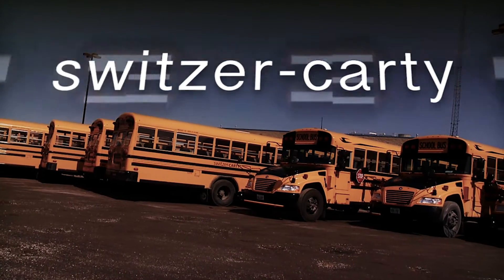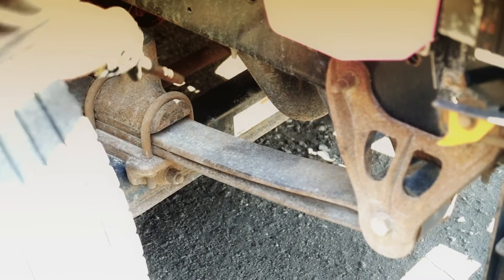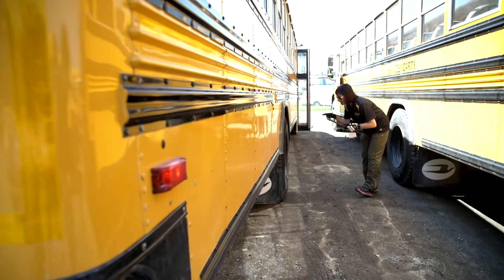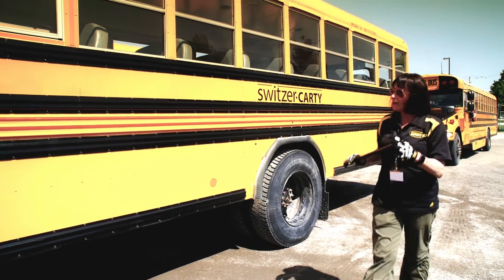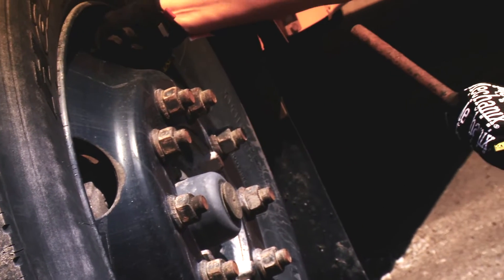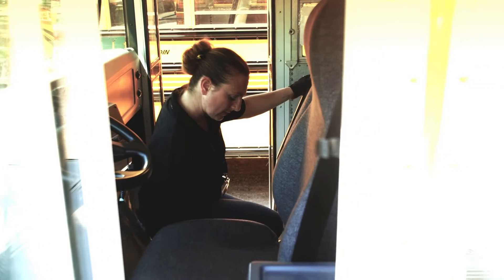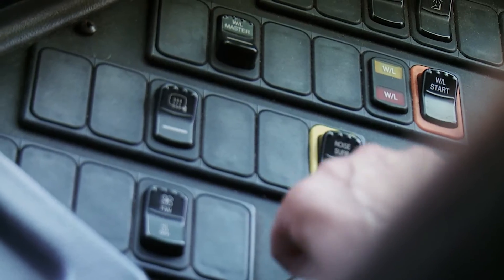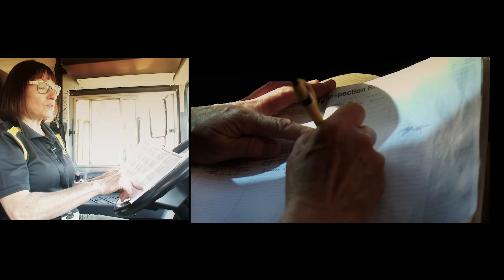Pre-Trip Inspection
SCT pre-trip inspection